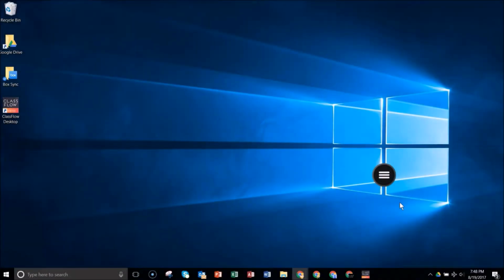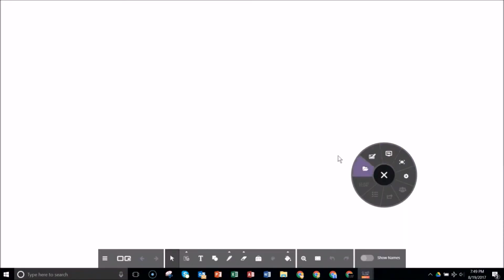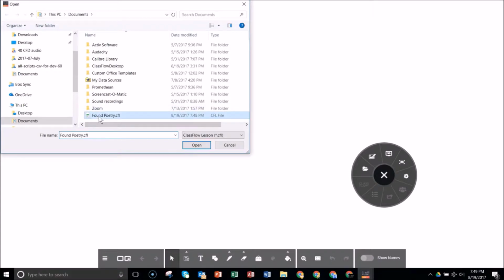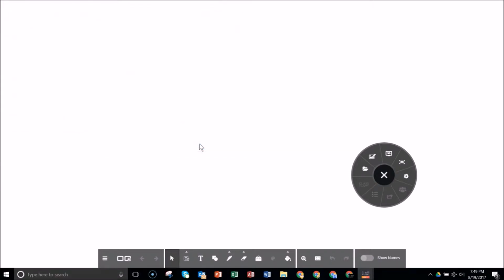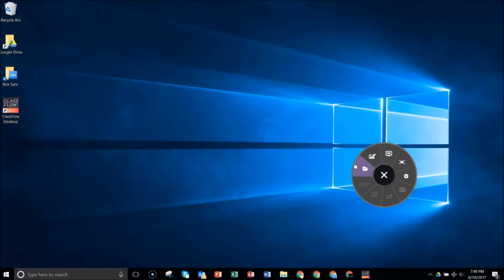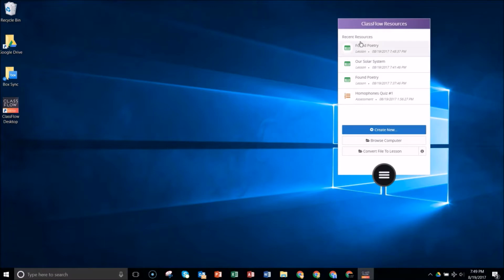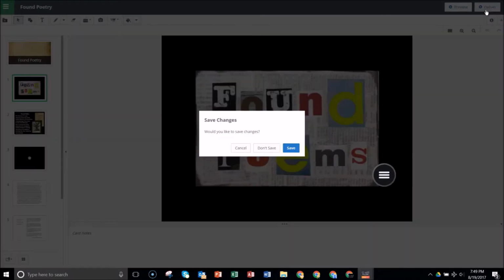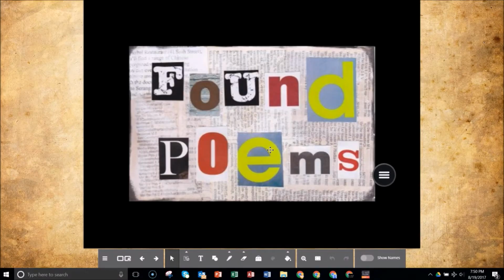ClassFlow Desktop Help - Using ClassFlow Lessons Offline